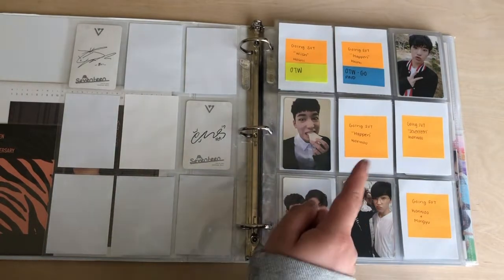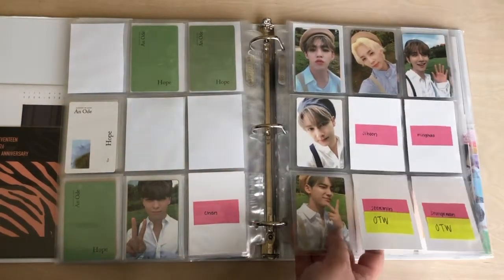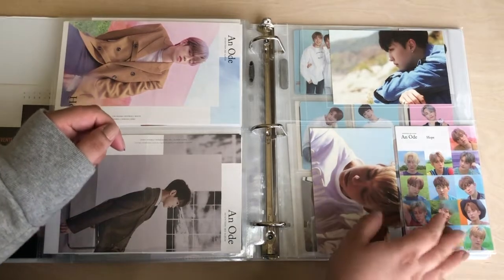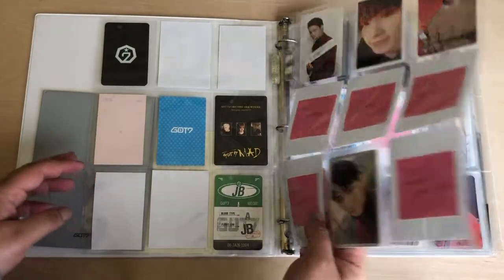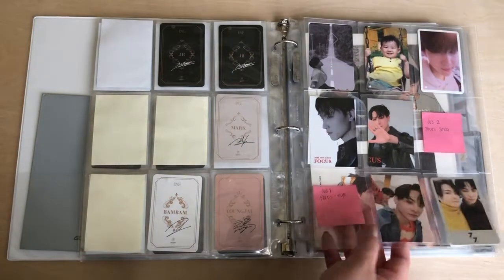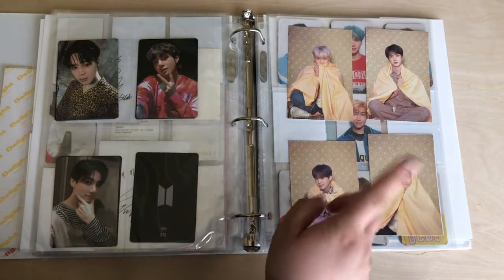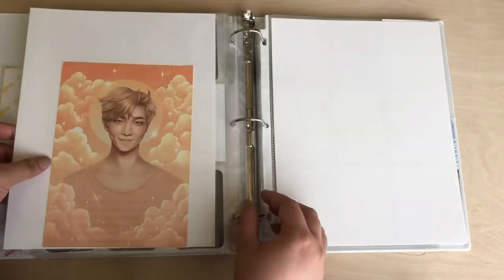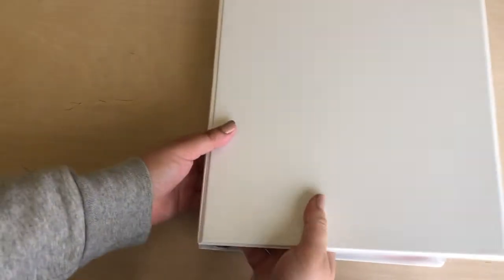kpop photocard binder tour !! (seventeen, got7, red velvet, etc.)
hello ! just a few things. 1. this is my first video that I am sharing so please be nice 2. yeah that's about it. here's my photo card collection :) hope you like it

twt: hoshbeom
trade/sale ig: hoshbeom